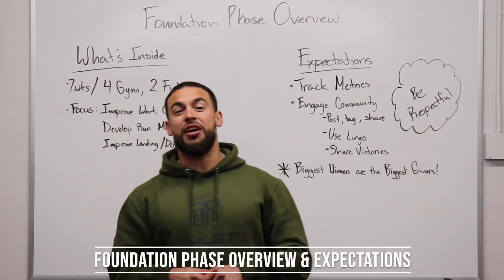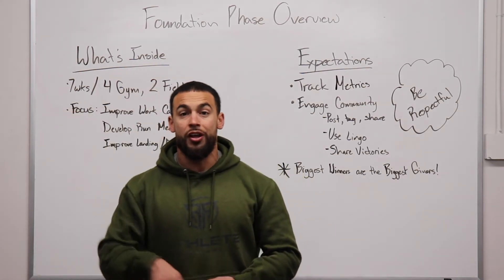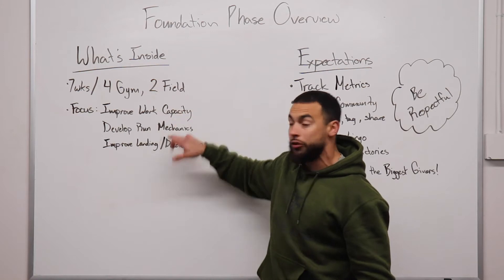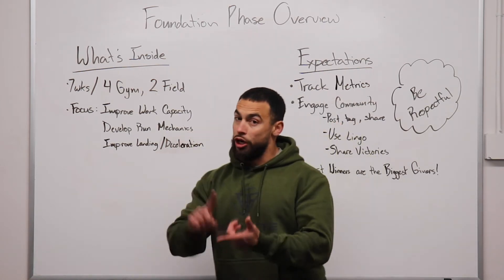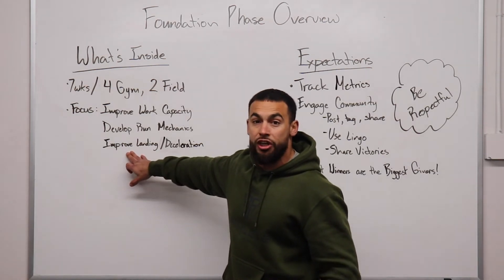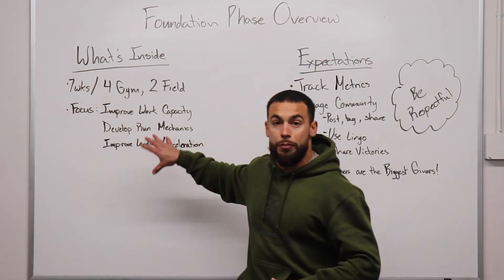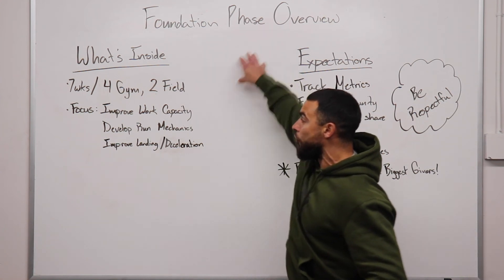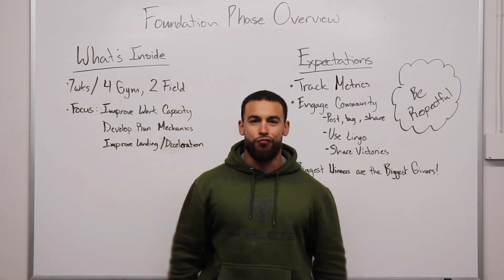Foundation Phase Overview & expectations